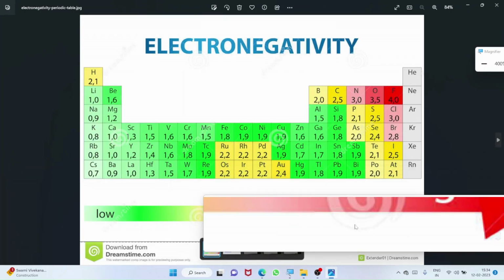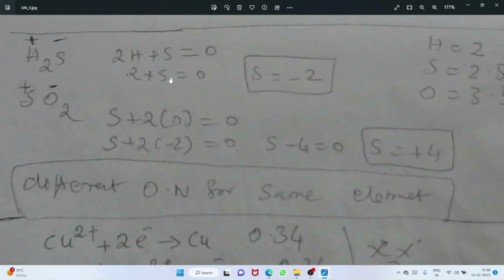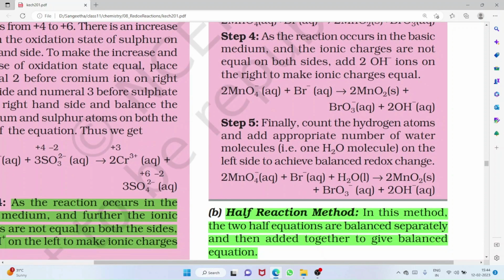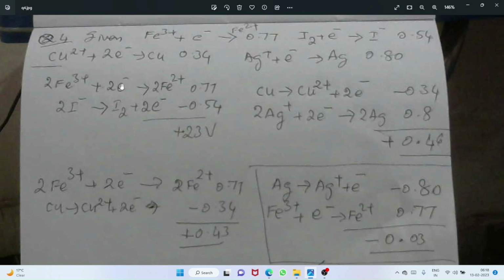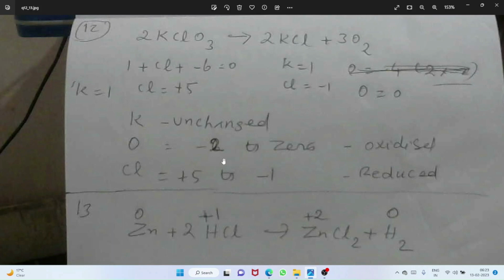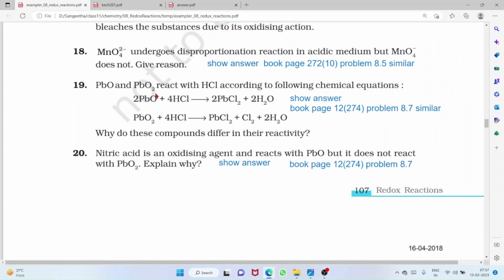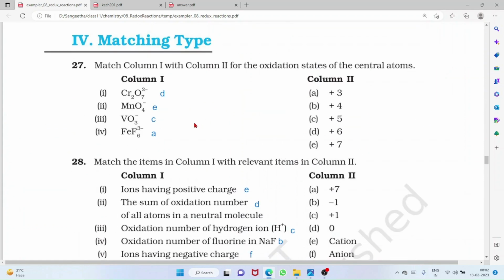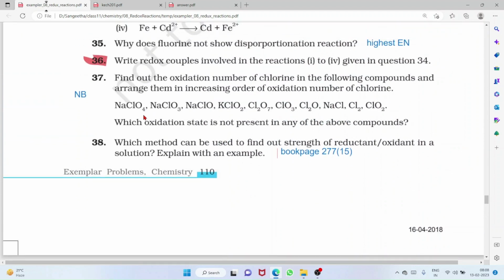NCERT Class 11 Chemistry Exemplar - Chapter 8 Redox Reactions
NCERT Class 11 chemistry Redox Reactions exempler details